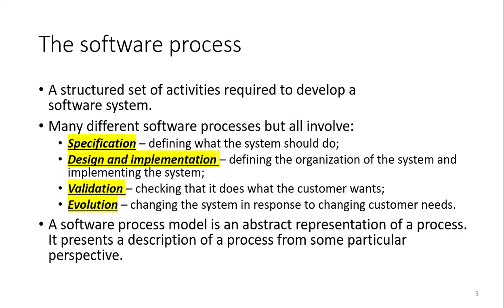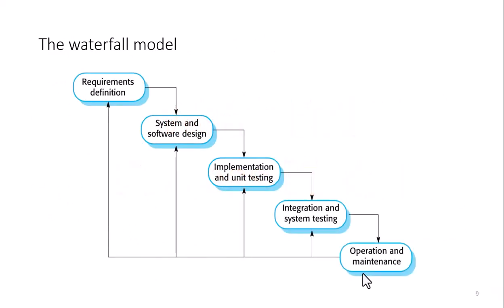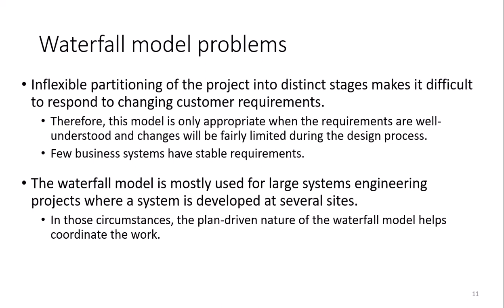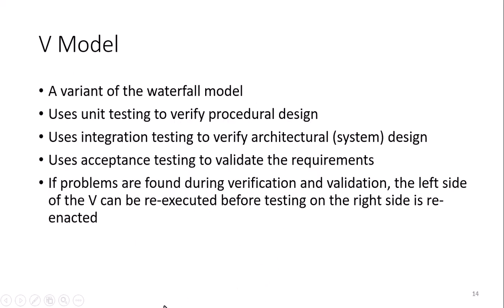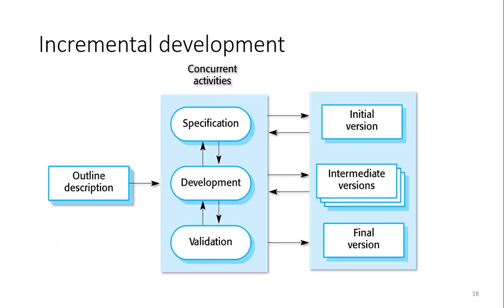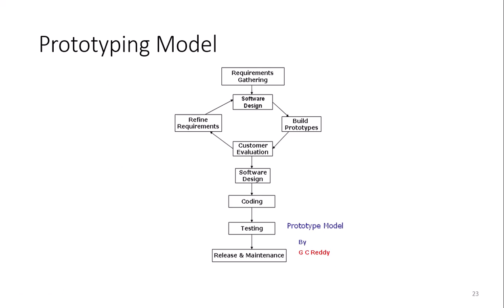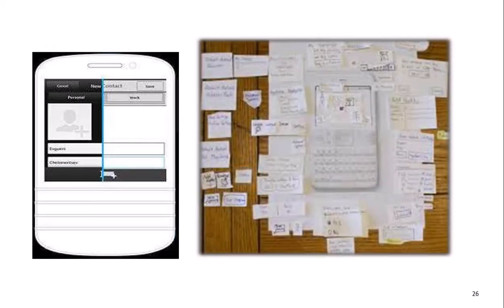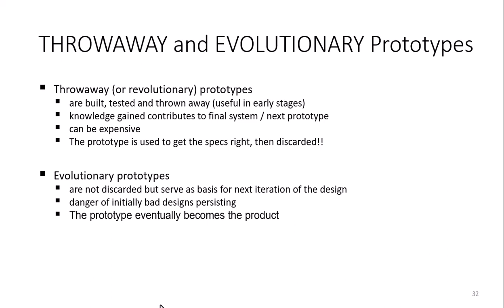Software Process Models